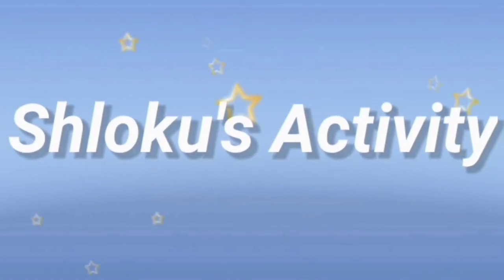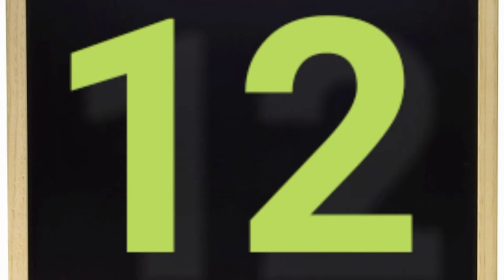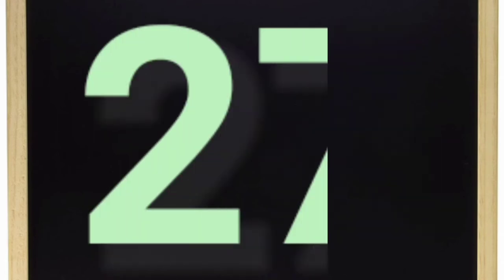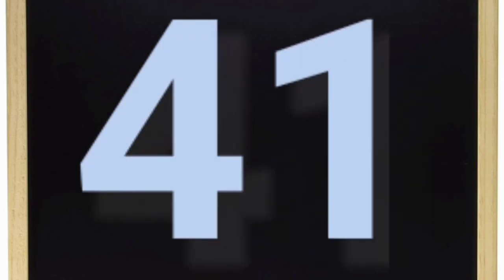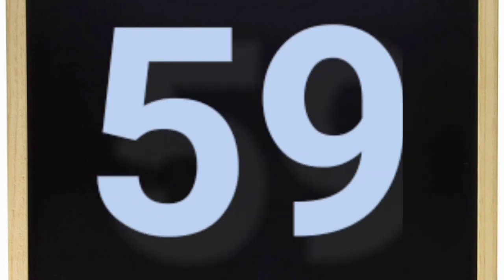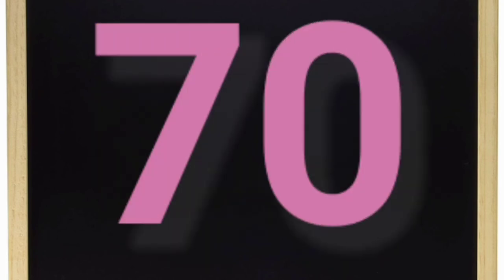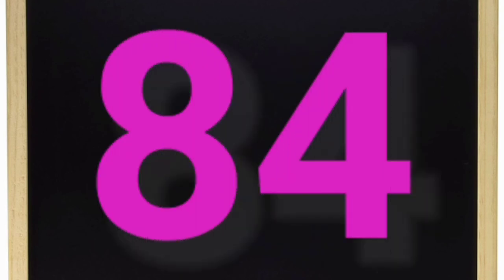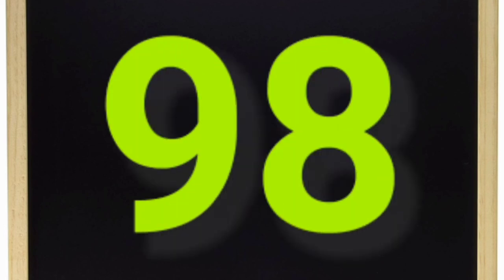Number counting 1 to 100 |Learn counting numbers 1 to 100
Number counting 1 to 100... Learn counting number 1 to 100...1 to 100 numbers for kids
How do you count by 100?
How do I teach myself to count from 1 to 100?
What are the numbers 1 to 100?
What is the spelling of 1 to 100?
1 to 100 numbers counting Songs to teach numbers
1 to 100 Counting video Download
Numbers up to 1 to 100 Numbers in Words
1 to 100 Numbers worksheet
1 to 100 numbers Chart Recognition of numbers 1 to 100
How to teach numbers 1 to 100 Forward Counting 1 to 100
Number Counting 1 to 100 | Number Monster...
Count to 100 | Learn Numbers 1 to 100
Numbers Song 1 to 100 | Learn Counting...
Count Numbers from 1 through 100 in
English .
Simple Learning to Count to 100 Counting...
Learn To Count 1 to 100 Numbers Counting On...
Number Song | Learn numbers from 1 to 100 Number Counting 1 to 100
Number Monster .
Count to 100
Numbers 1 to the 100
Numbers Song 1 to 100
How do you count by 50?
How do I teach myself to count from 1 to 50?
What is the spelling of 1 to 50?
1 to 50 numbers counting Songs to teach numbers
1 to 50 Counting video Download
Numbers up to 50 1 to 50 Numbers in Words
1 to 50 Numbers worksheet
1 to 50 numbers Chart Recognition of numbers 1 to 50
How to teach numbers 1 to 50 Forward Counting 1 to 50
Number Counting 1 to 50 | Number Monster...
Count to 50 | Learn Numbers 1 to 50
Numbers Song 1 to 50 | Learn Counting...
Count Numbers from 1 through 50 in
English .
Simple Learning to Count to 50 Counting...
Learn To Count 1 to 50 Numbers Counting On...
Number Song | Learn numbers from 1 to 50 Number Counting 1 to 50
Number Monster .